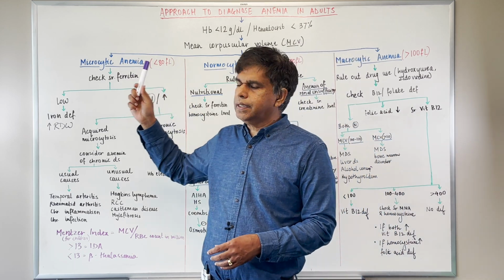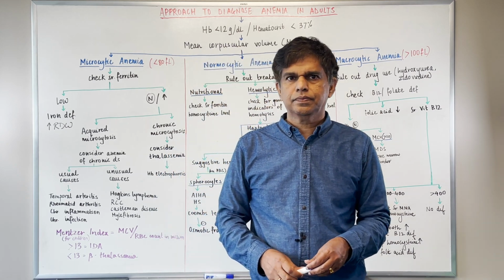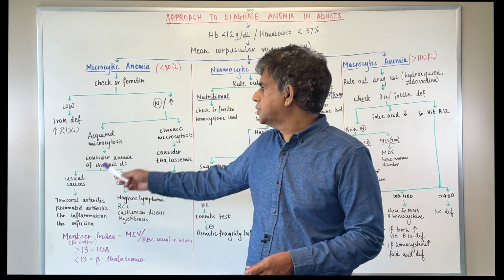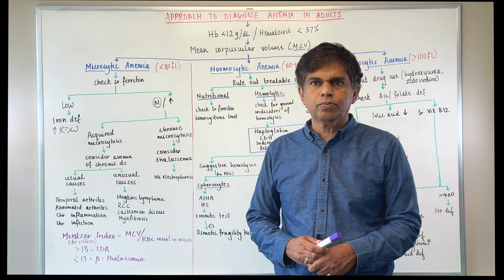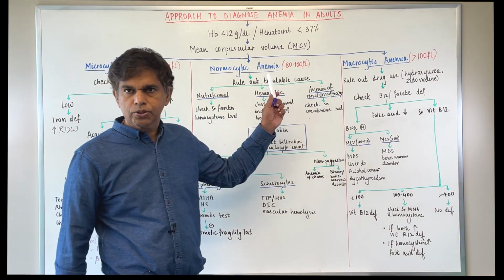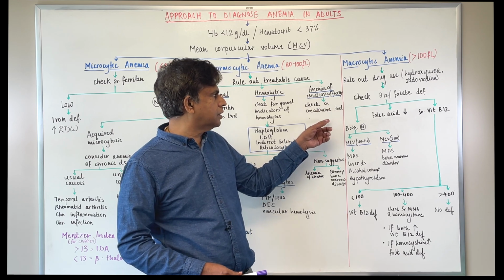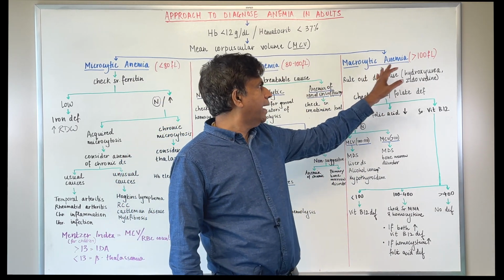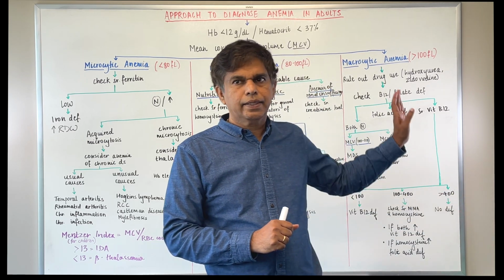APPROACH TO ANEMIA- Quick Review - By Pramil Cheriyath MD